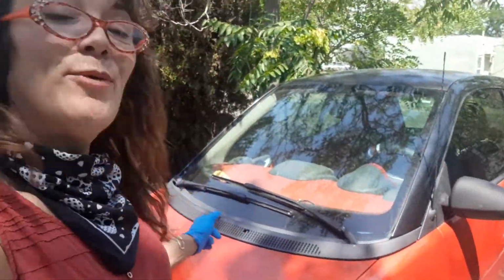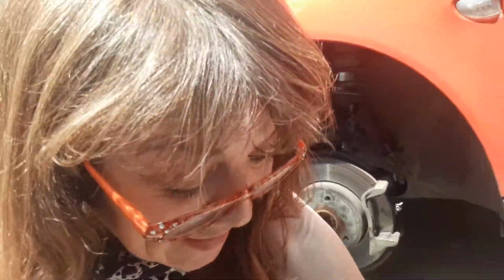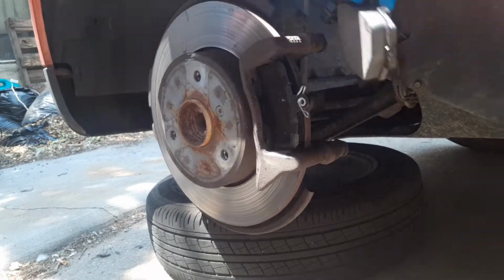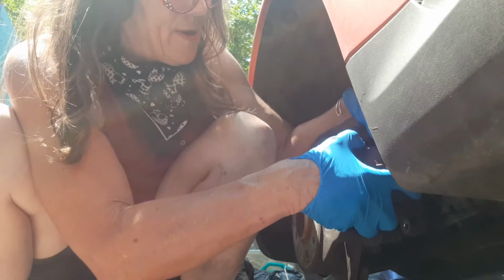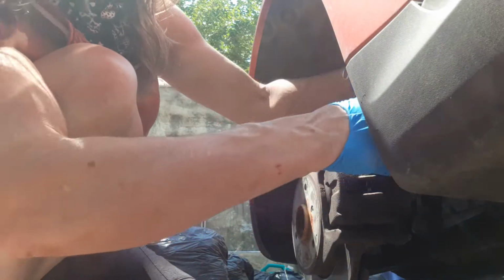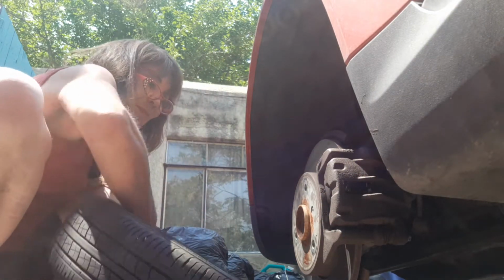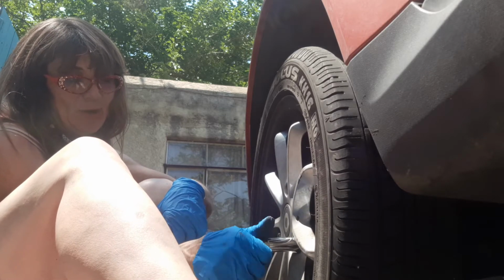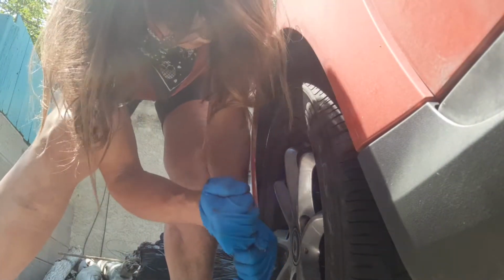Quick Brake Pad Replacement Overview, Smart Car, 2008 FourTwo Passion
6 19 20, Smart Car, 2008 FourTwo Passion, Quick Brake Pad Replacement, sharing mistakes and success, mystery noise solved

47 truths: Musings of a Modern-Day Multi-Medium Storyteller; A playful exploration of alchemy and coherence through the transformative magic of words. Kindle Edition

Ride
Angel Lilly, ft 1000 Words -- Audio CD

1000 Words -- Audio CD